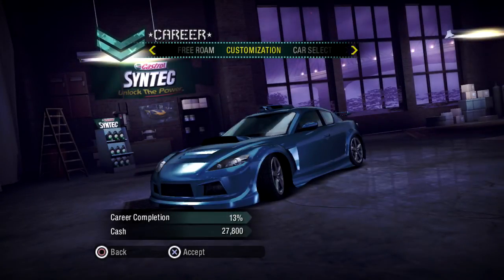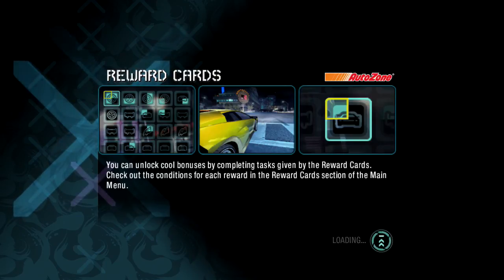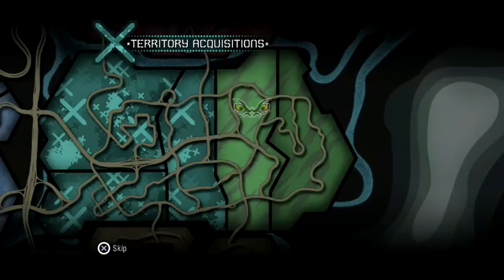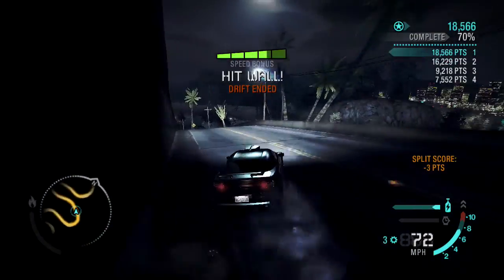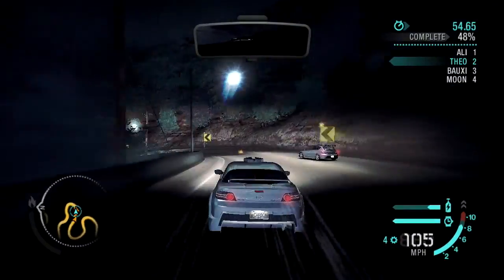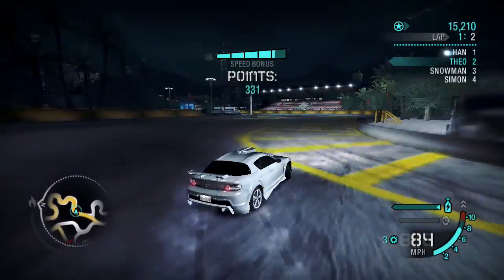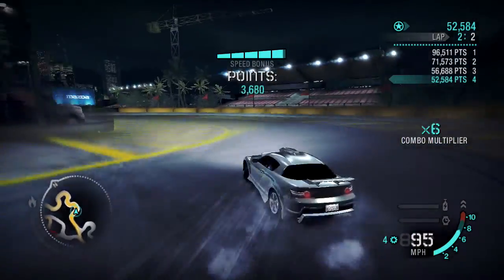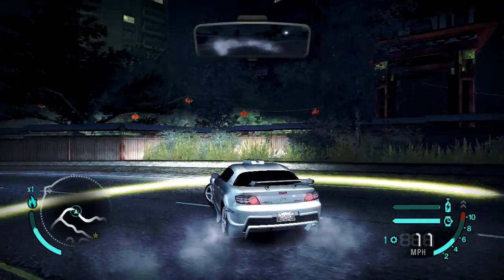Let's Play Need For Speed: Carbon | Episode 6 | I Can Drift Well...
YOU'RE ON AN OLD VIDEO MATE. CHECK MY NEW STUFF PLS ;P

If you're reading this, you're watching an old video. I recently decided to update the descriptions and tags to meet community guidelines + other stuffs.